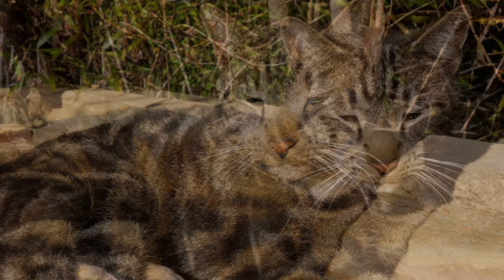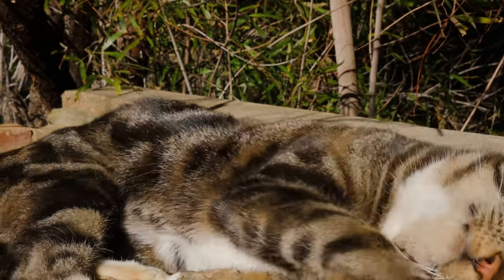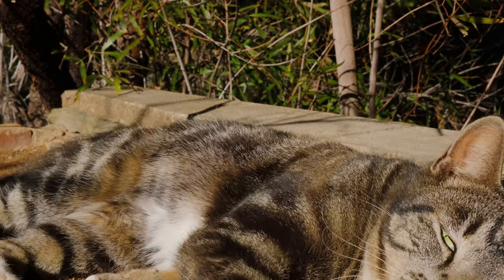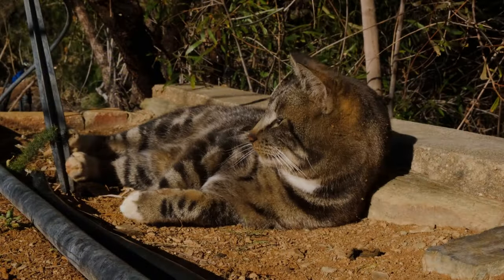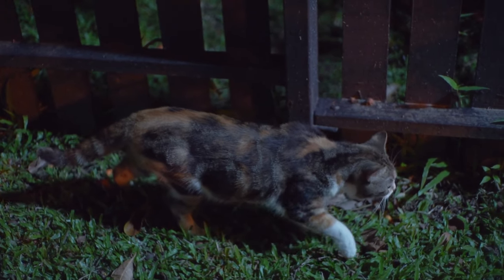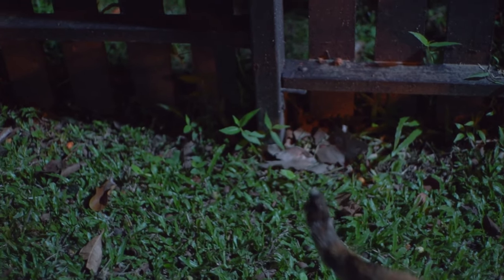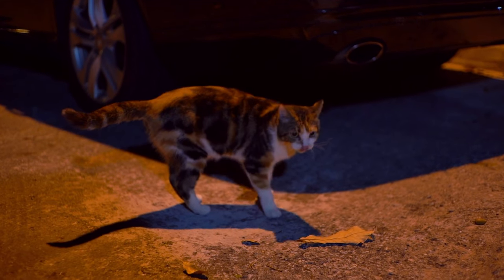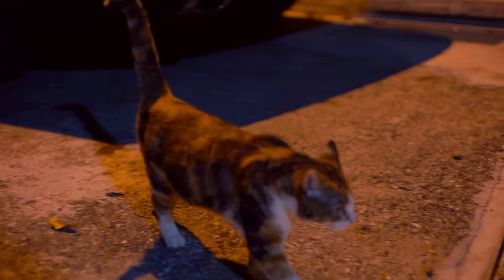Is Peppermint Oil Safe for Cats? 🌿🐱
"🌟 Uncover the facts about using peppermint oil around cats in this essential video! If you're a cat owner or considering using peppermint oil in your home, it's crucial to understand its safety and potential risks for feline companions. Join us as we explore the effects of peppermint oil on cats, including potential toxicity and allergic reactions. Learn about safe alternatives and best practices for using essential oils around your pets. Whether you're seeking natural remedies or ensuring your cat's well-being, this video provides valuable insights into the use of peppermint oil in a cat-friendly environment. Join us to discover the truth about peppermint oil and its impact on your feline friend! 🌿🐱